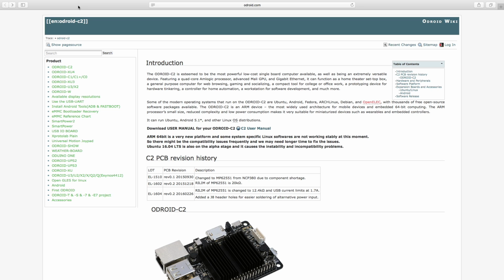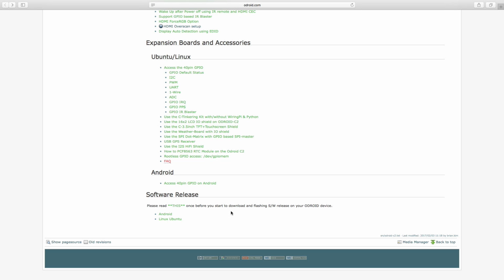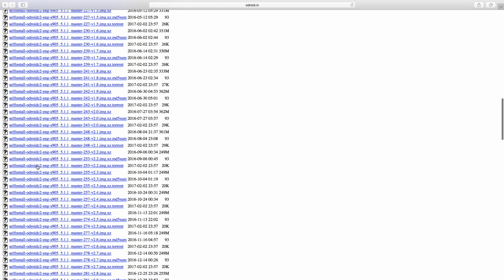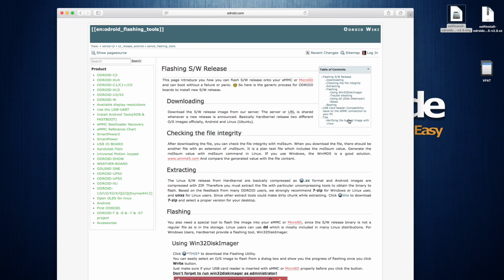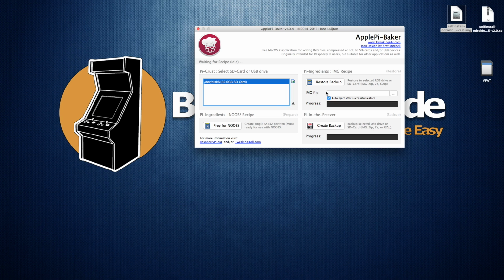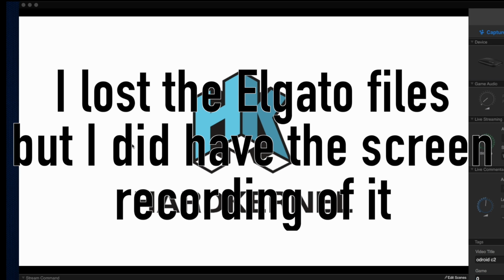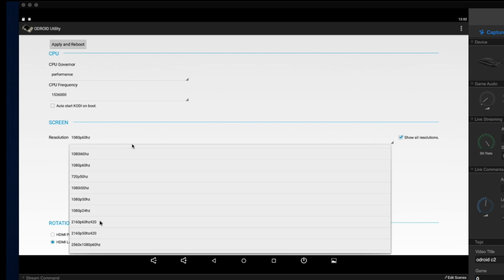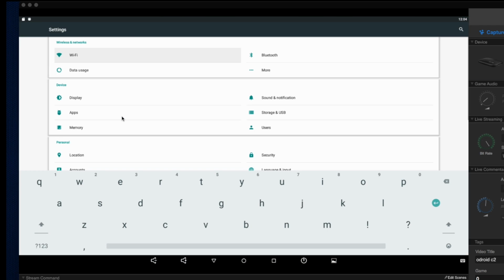ODROID C2 Android SD Card Setup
Today we are going to install Android on a SD card for our ODROID C2. With the added video power that the ODROID C2 adds over the Raspberry Pi 3, we can get our Unity games running quite smoothly on this little system.